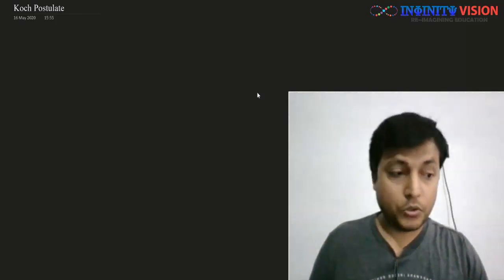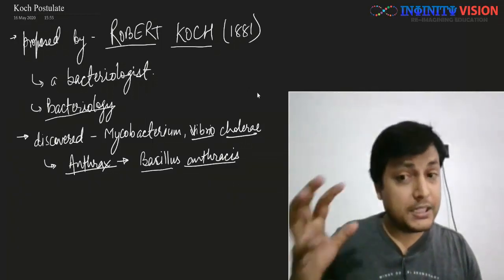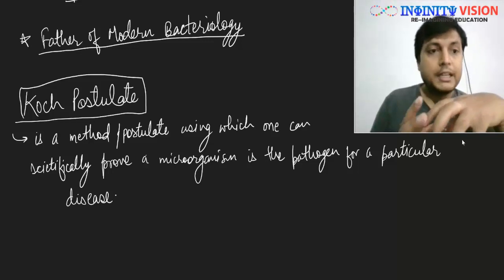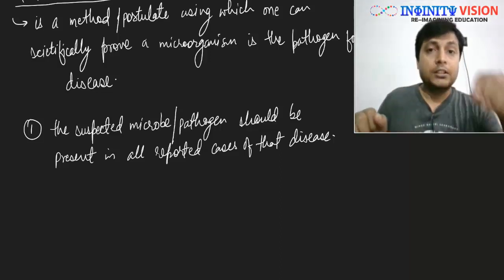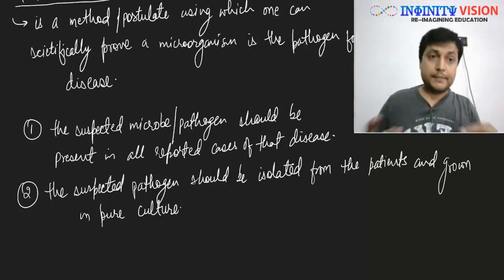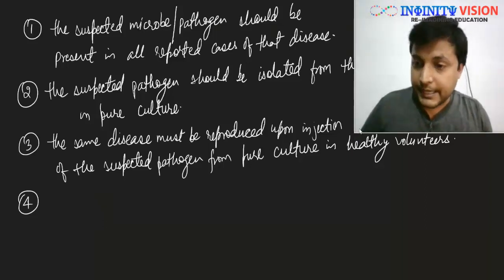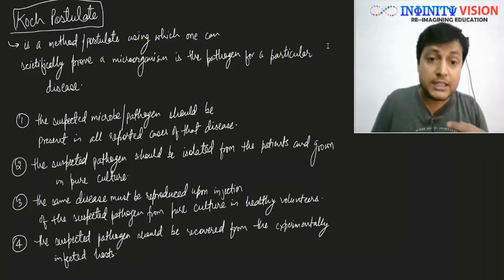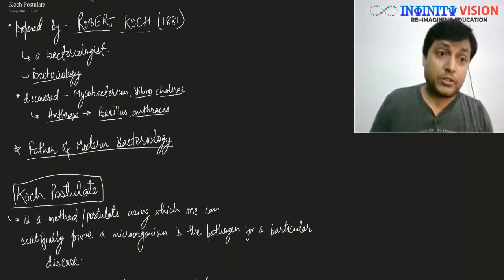BIO Class 11 | Lecture 9 - Monera (8) | NCERT Ch 2 Biological Classification